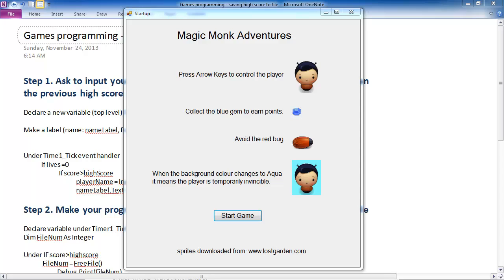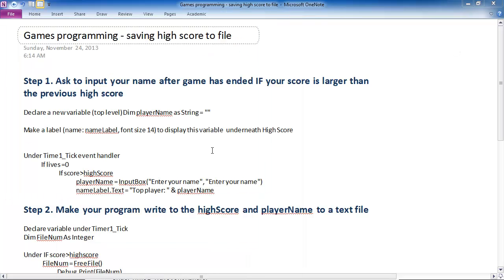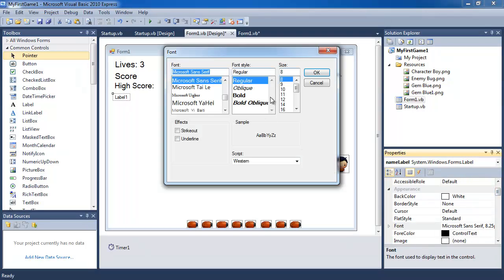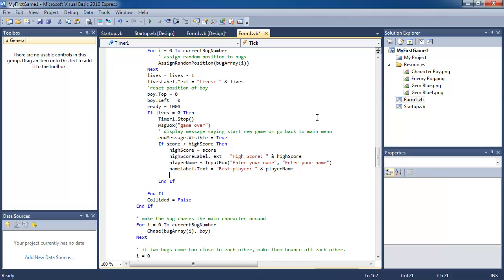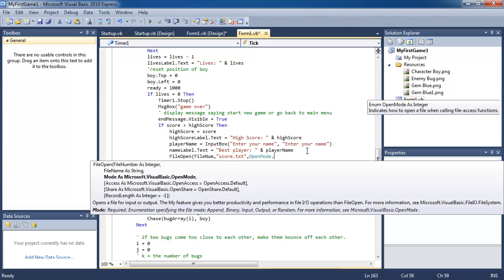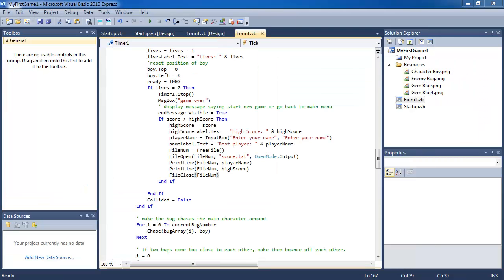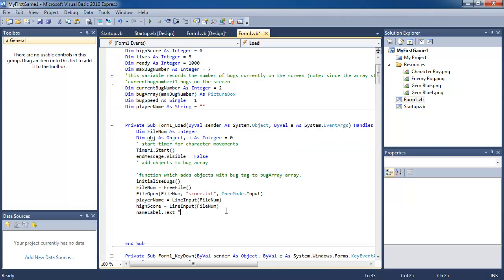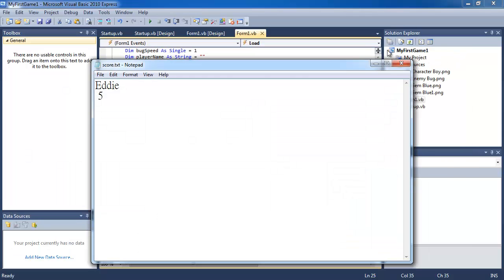Games programming with visual basic lesson 11 - high score saved to text file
In this lesson we talk about how to save the high score to a text file and load it every time when we play the game.

to download the project source code or a print out of instructions.